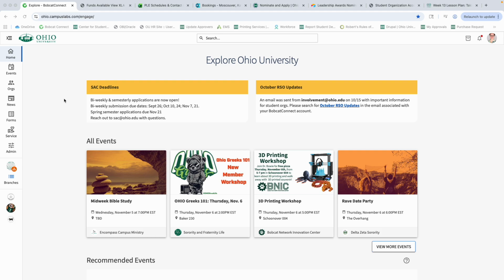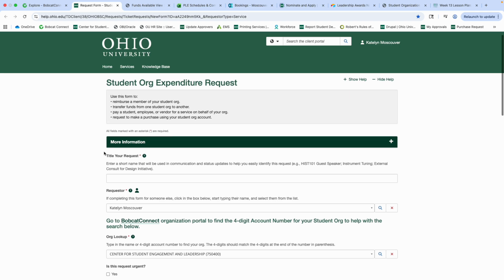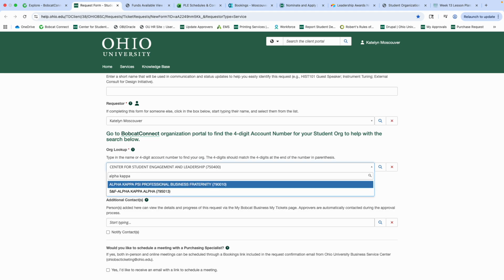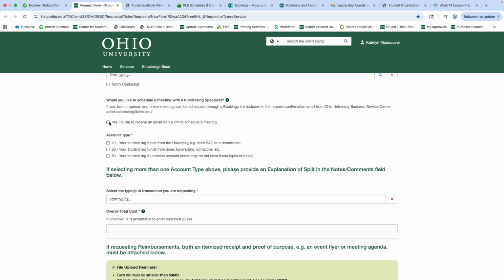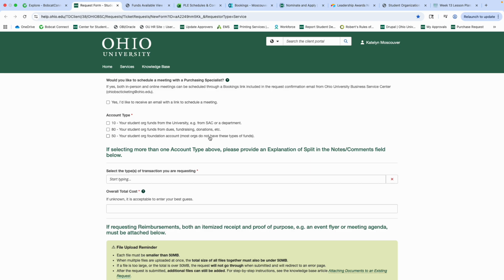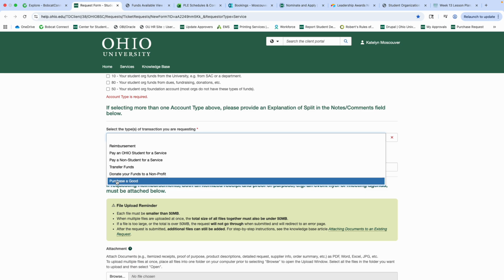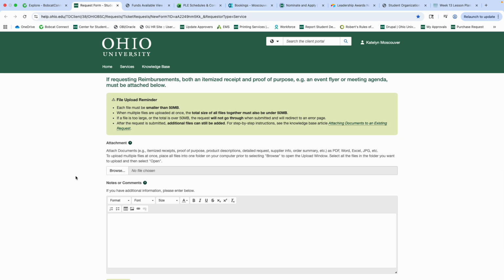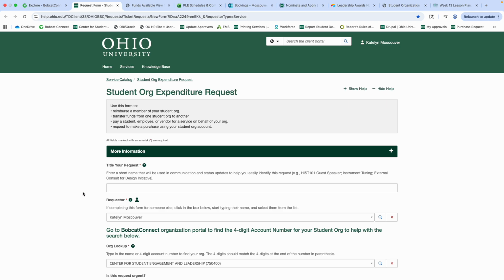Student Org Expense Request Training